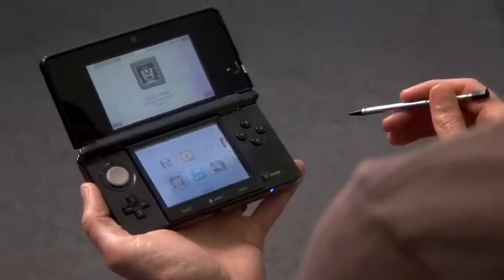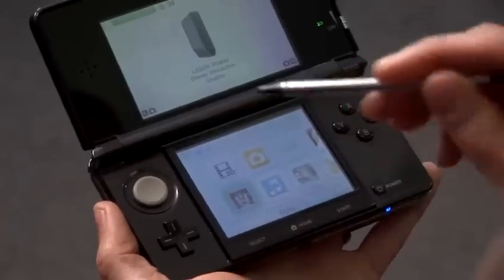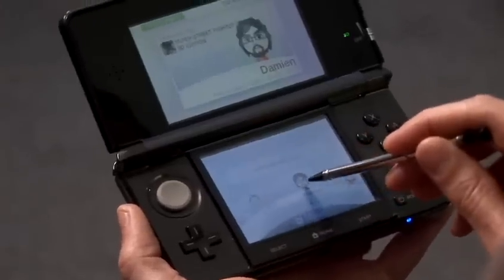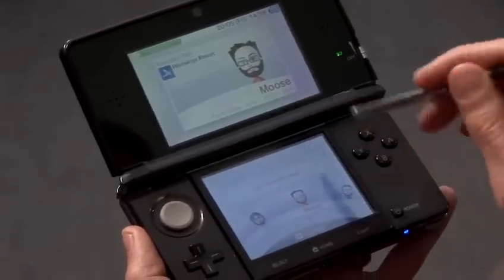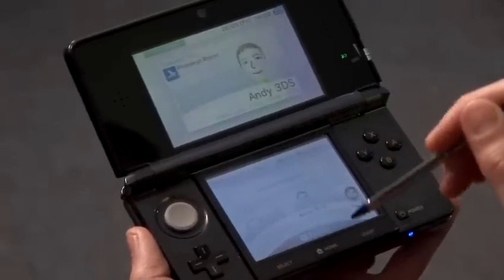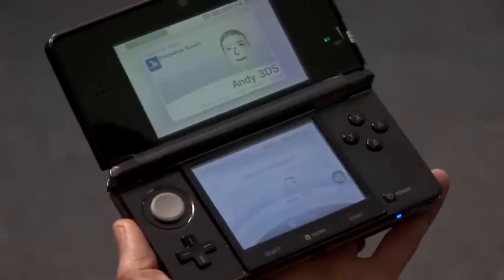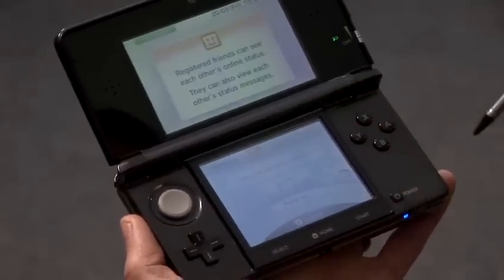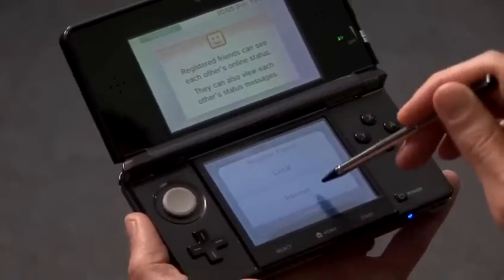A Guide To Setting Up Friend Codes On 3ds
This guide shows you A Guide To Setting Up Friend Codes On 3ds.